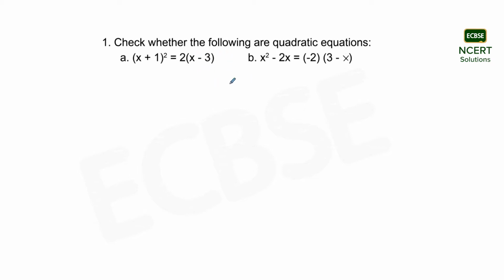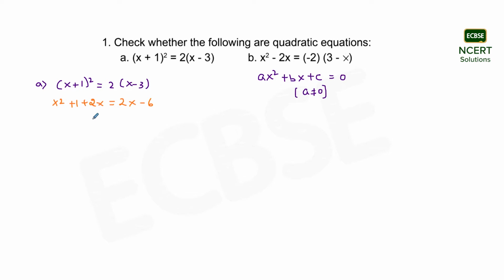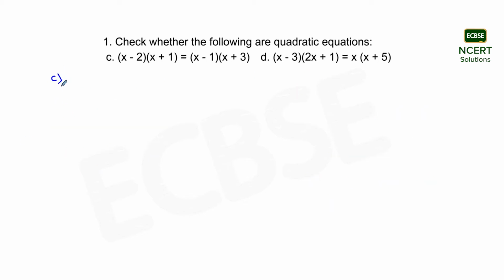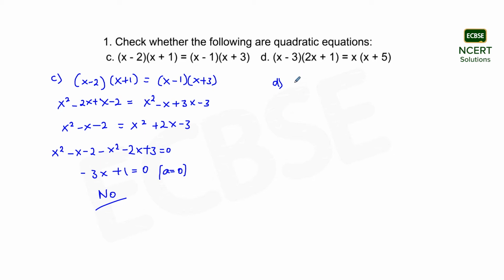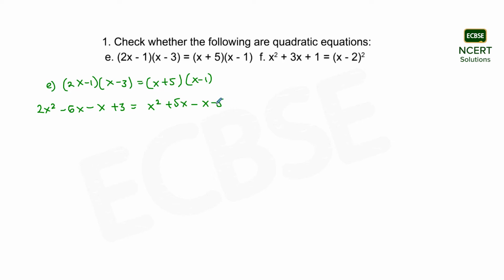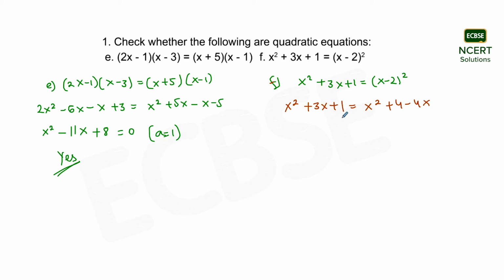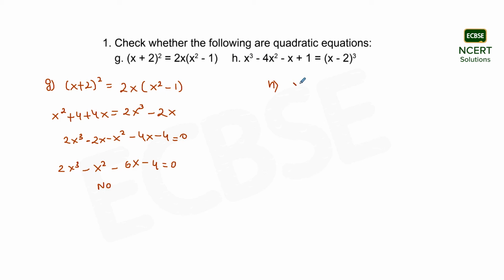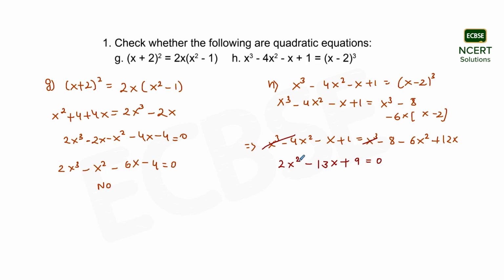Ex.4.1 Q1 Quadratic Equations - NCERT Mathematics Class 10 | English